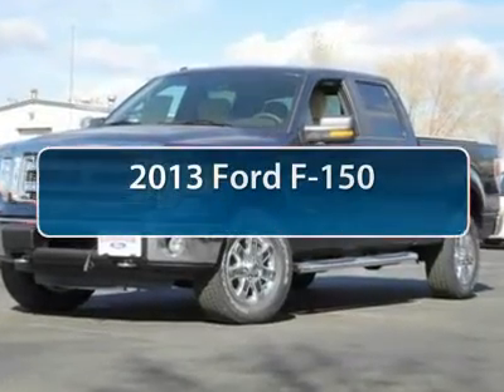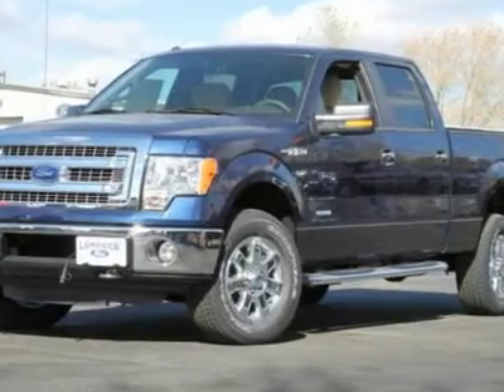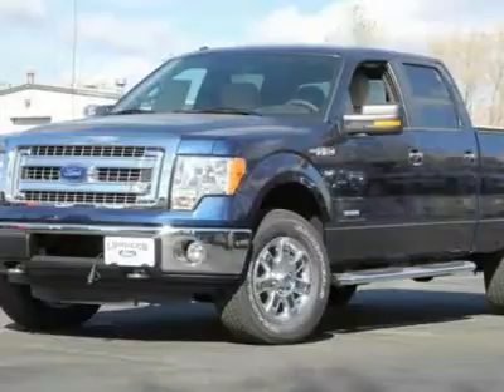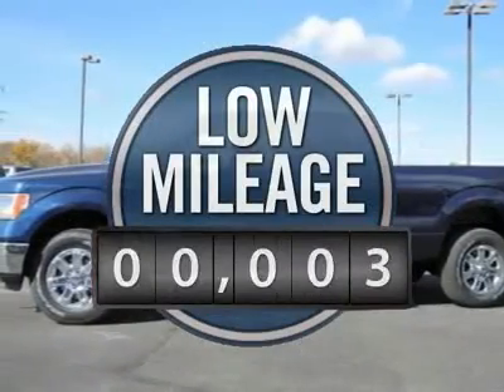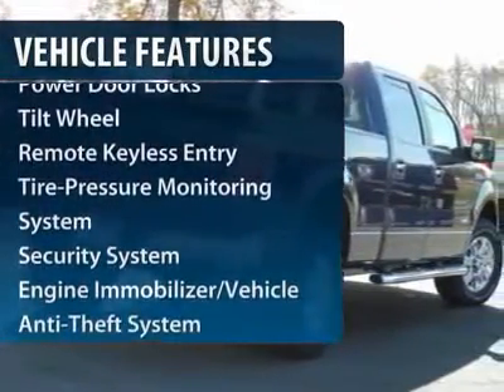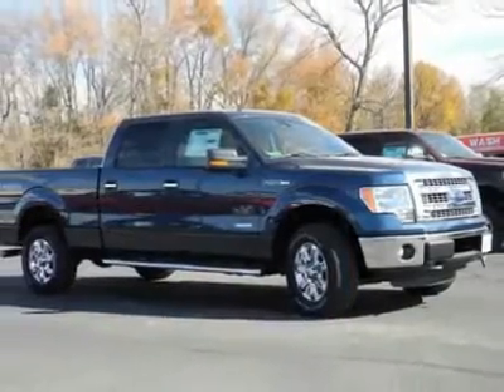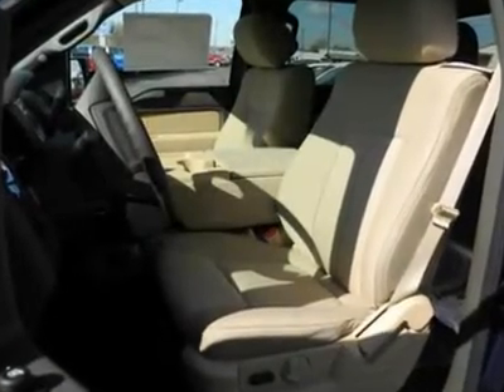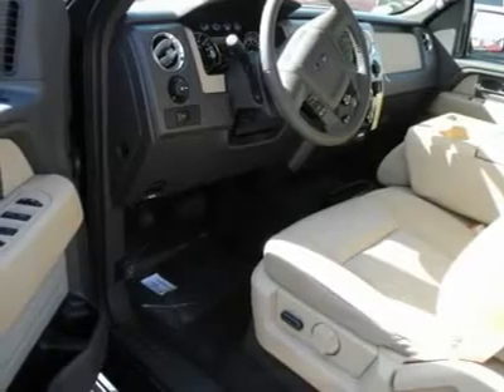2013 Ford F-150 Minneapolis Annandale MN 12469T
2013 Ford F-150

Lundeen Ford
870 Elm Street East